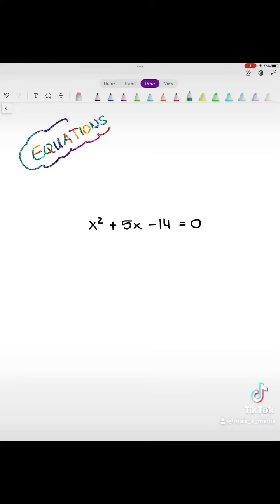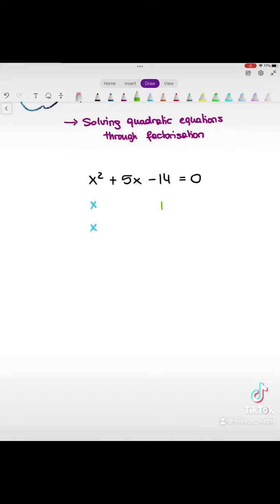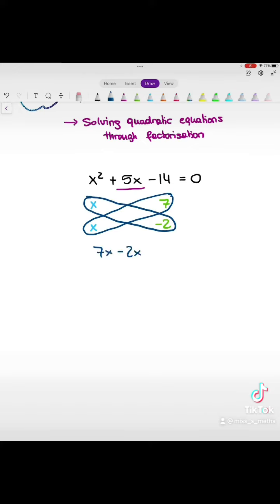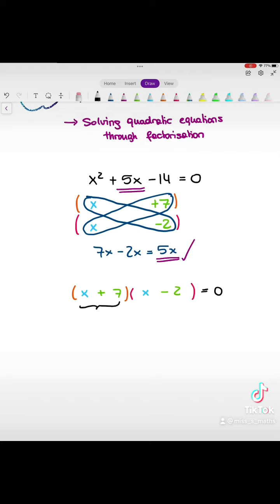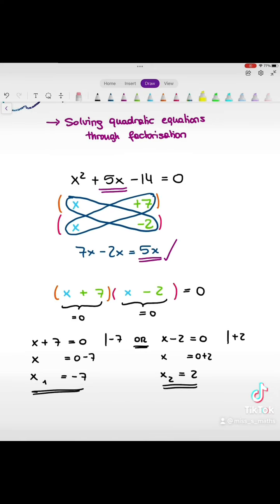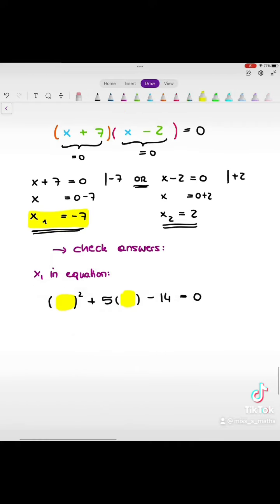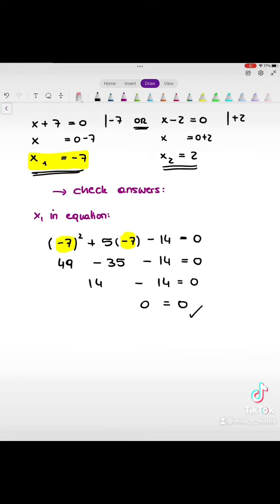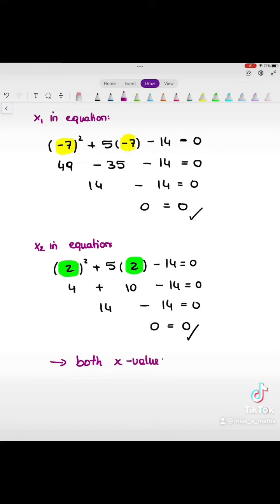Equations, Part 4 (Solving Quadratic Equations through Factorisation) - Maths with Miss S